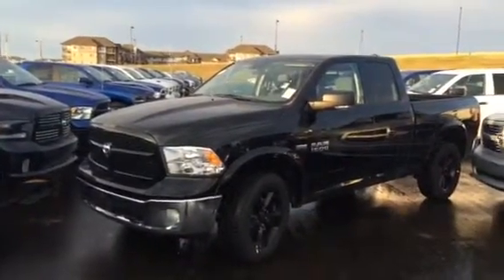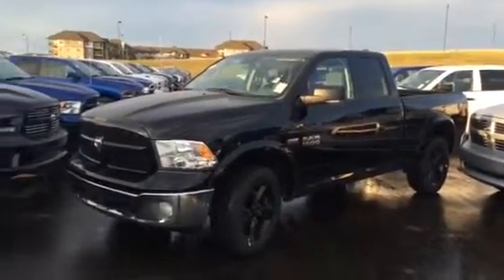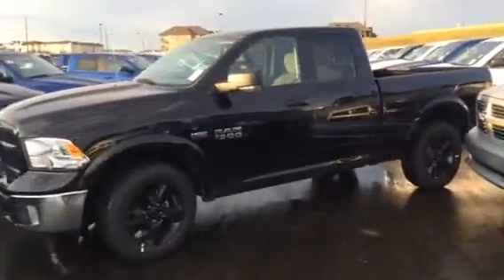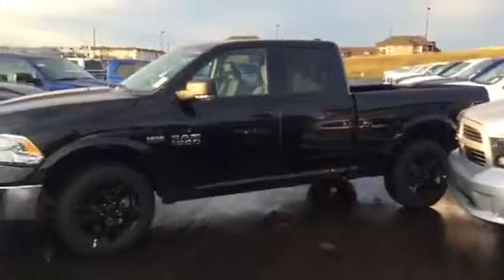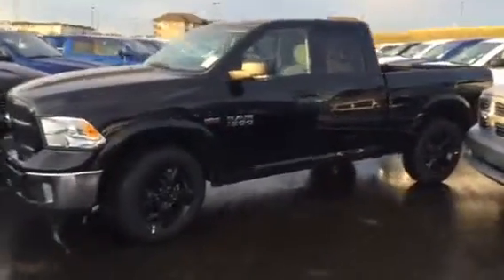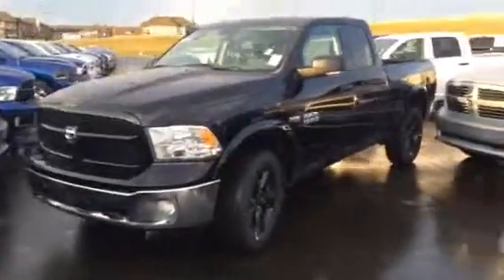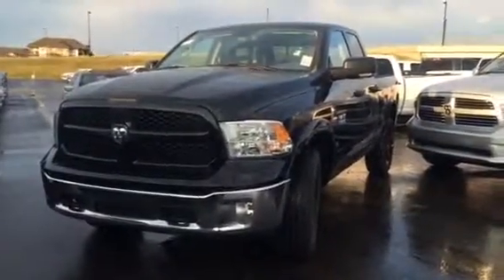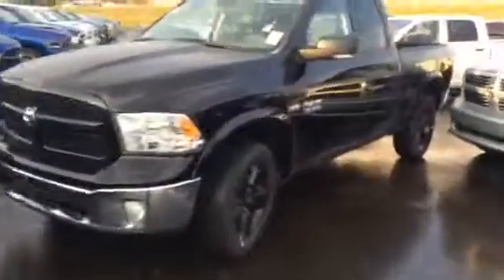2015 Ram 1500 ll Edmonton Dodge Dealer